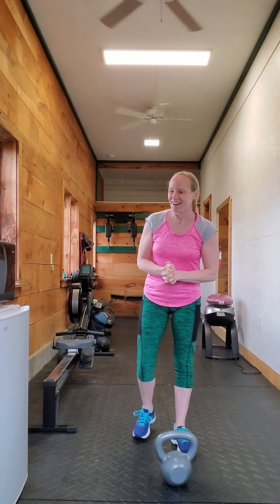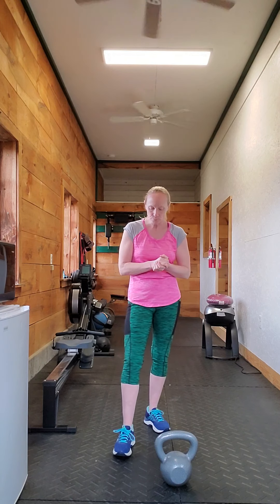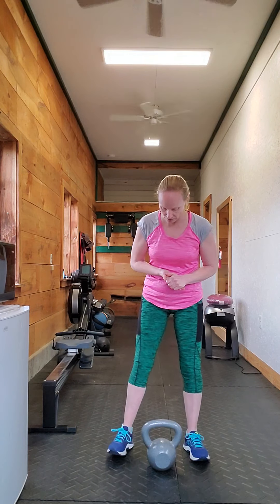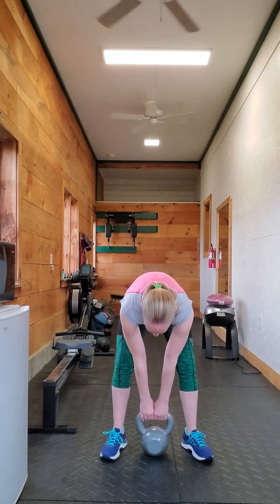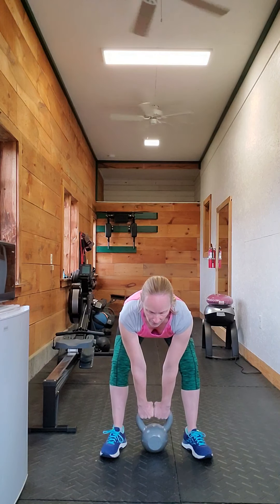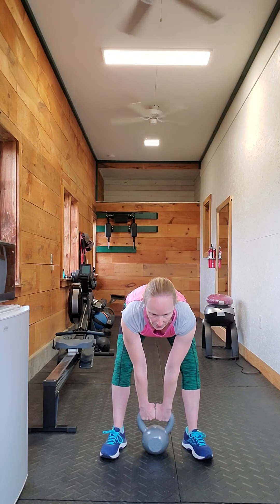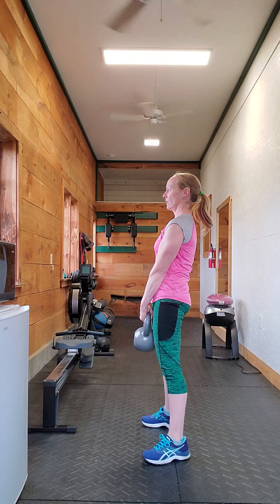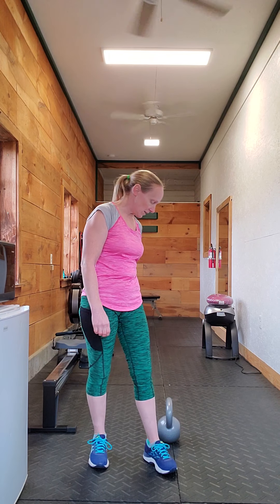Kettlebell deadlift: working on form not weight